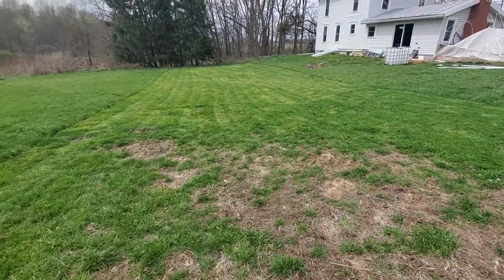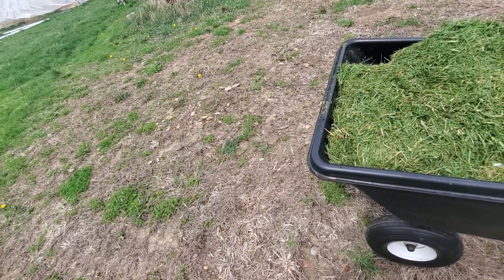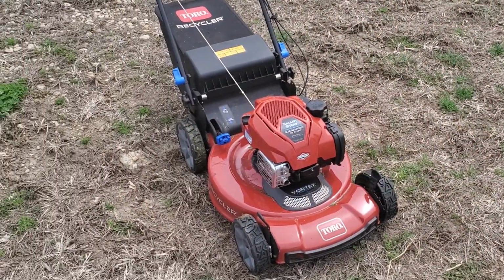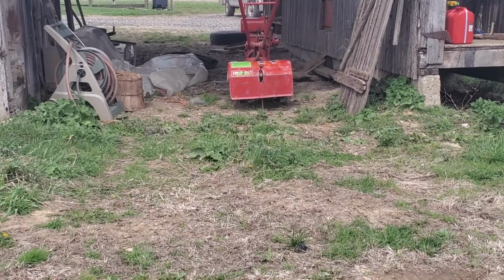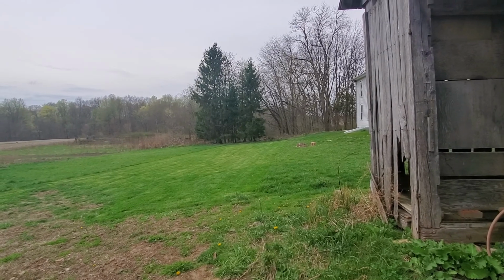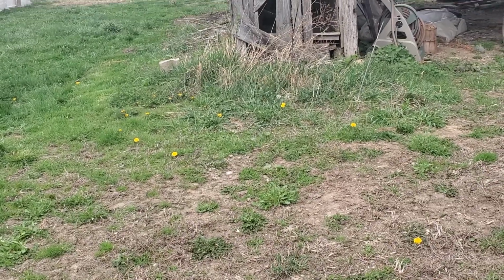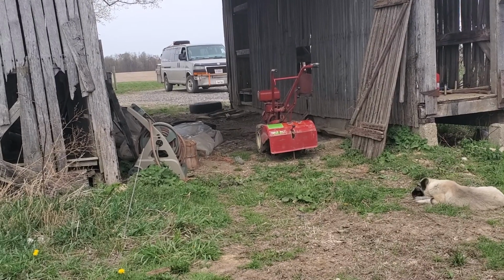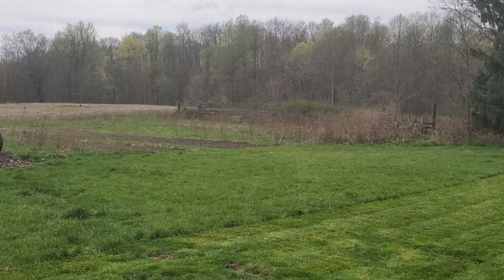Community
Some of my thoughts